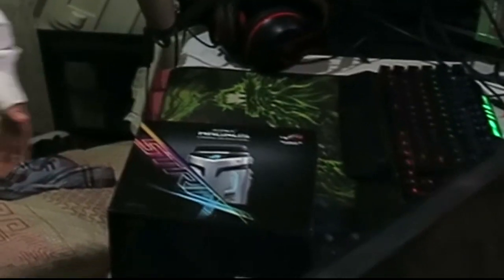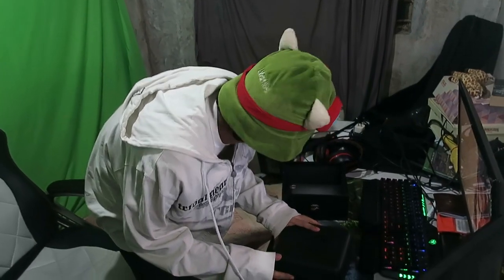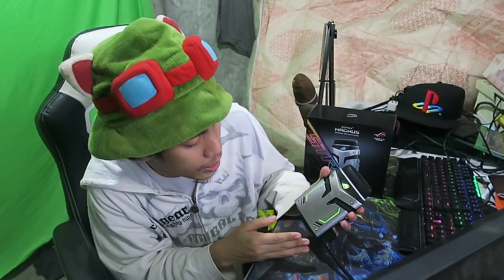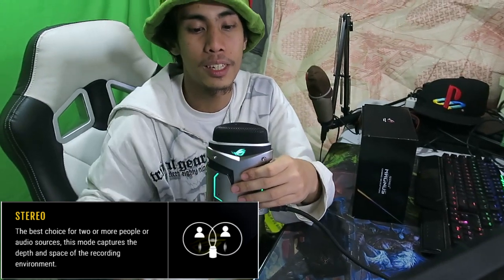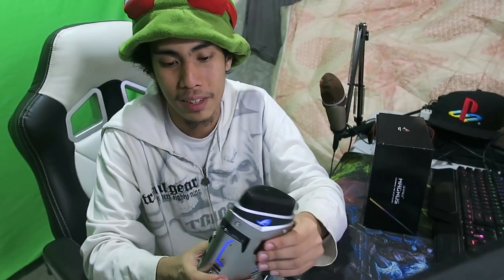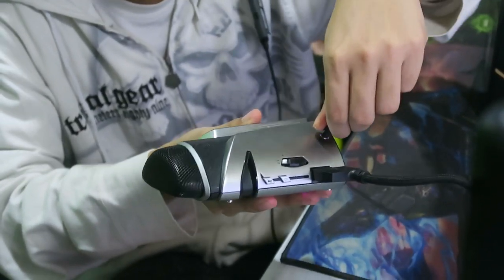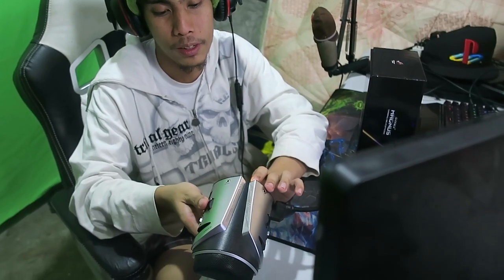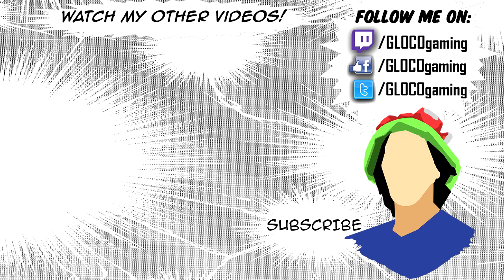ASUS DEODORANT?! - ASUS STRIX MAGNUS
Hands on Review of the ROG STRIX MAGNUS Deodora- err- Condenser Microphone!